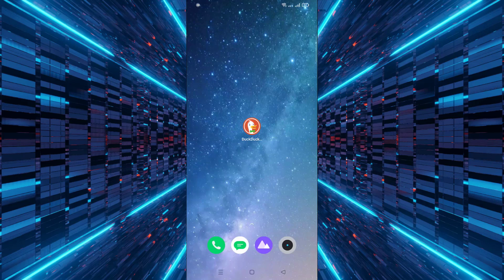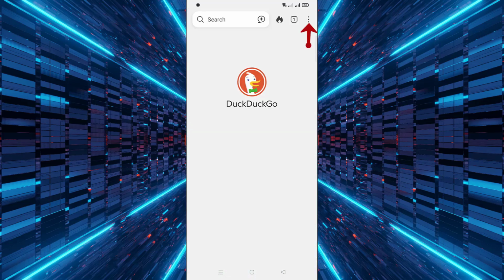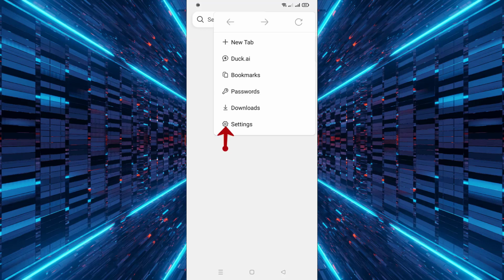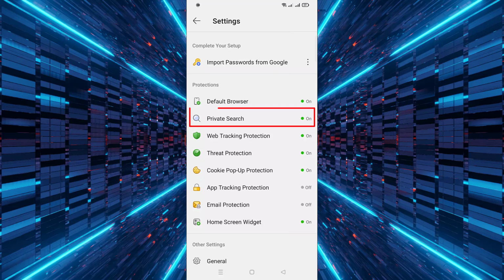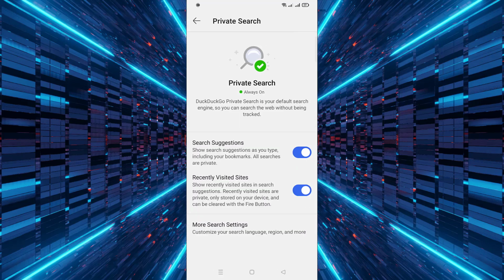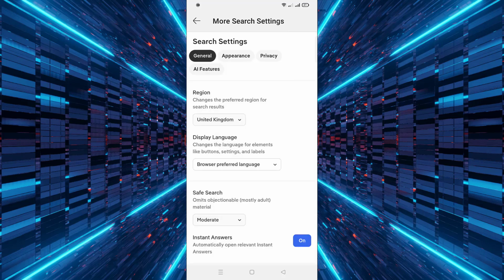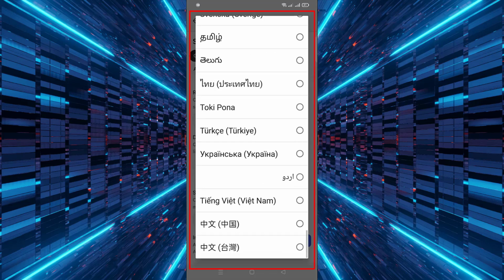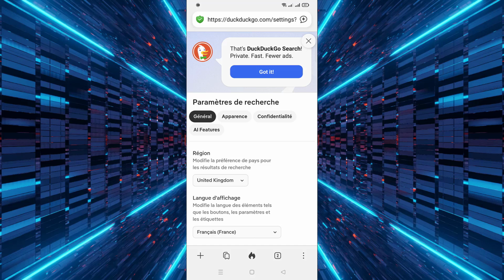How to Change Display Language in DuckDuckGo Mobile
This video explains how to change the display language in the DuckDuckGo mobile browser and customize your search experience easily. 🌍🔍

DuckDuckGo language settings allow users to view search results and the interface in their preferred language on mobile devices. 📱⚙️

Changing the display language can improve usability, understanding, and overall comfort while browsing privately with DuckDuckGo. 🛡️🧠

This content is useful for anyone using DuckDuckGo on Android or iPhone who wants better control over browser language preferences. 📱🌐

DuckDuckGo mobile browser focuses on privacy, clean design, and flexible search settings for users worldwide. 🔒✨